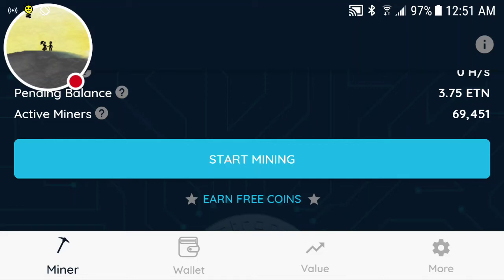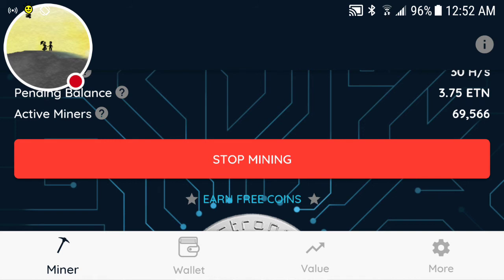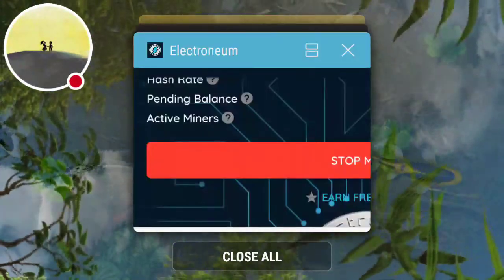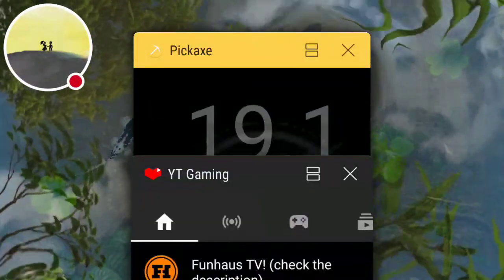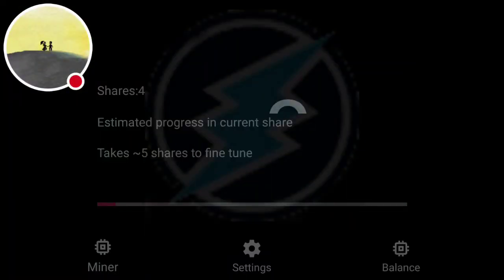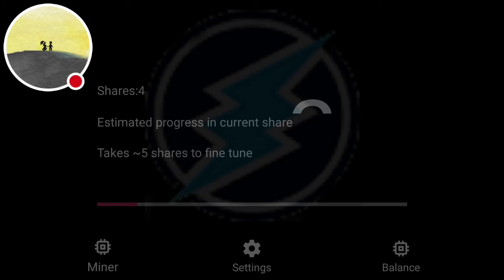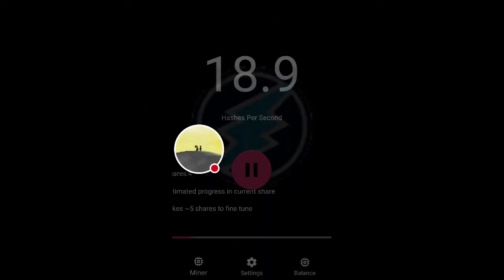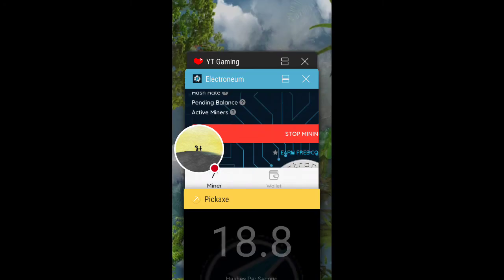Electroneum Update - Hashrate Adjustments!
Why so nice?